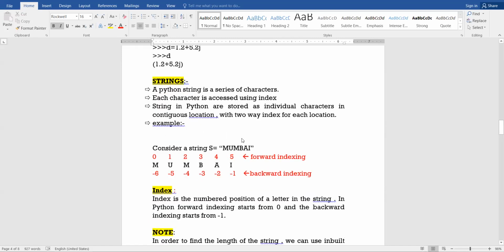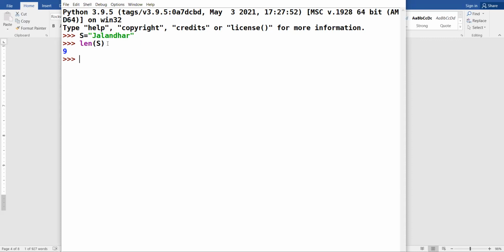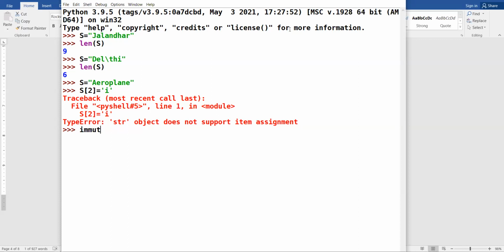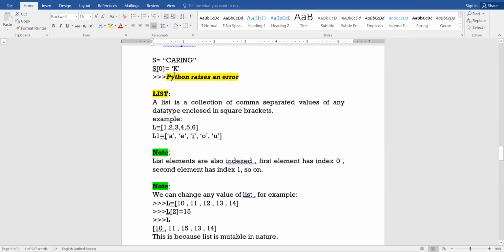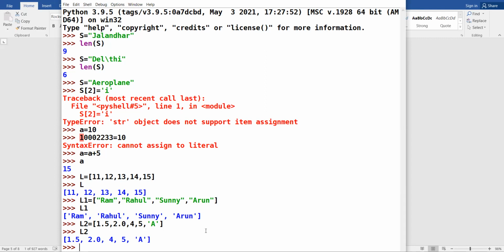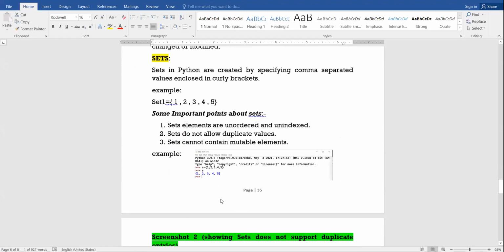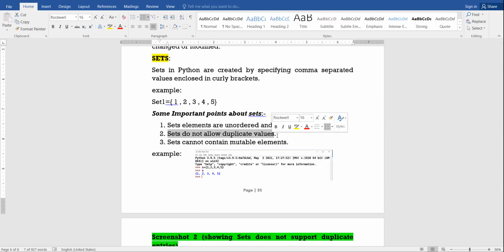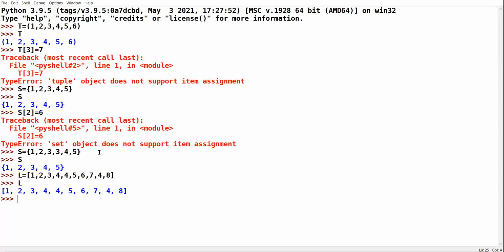25 5 21 XI SCIENCE COMPUTER SCI LECTURE